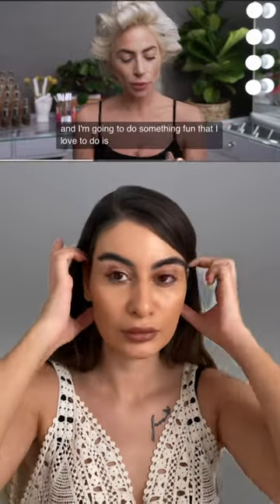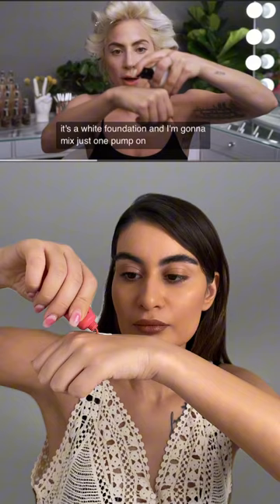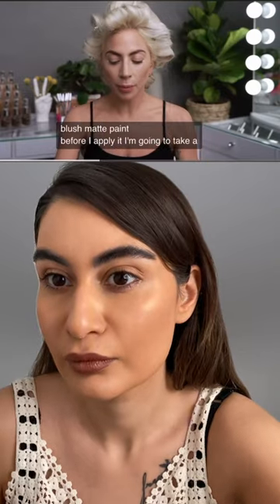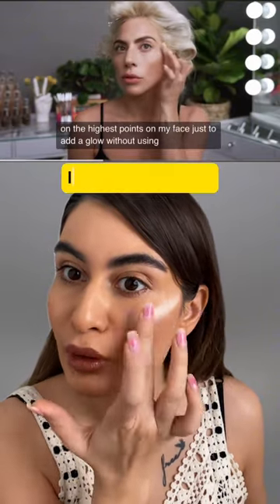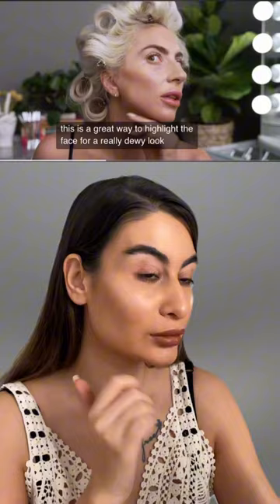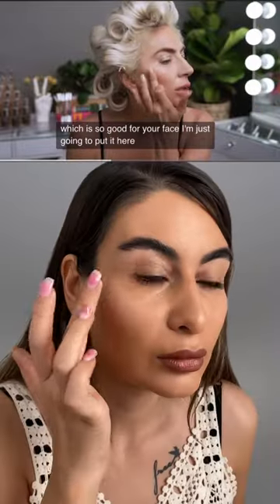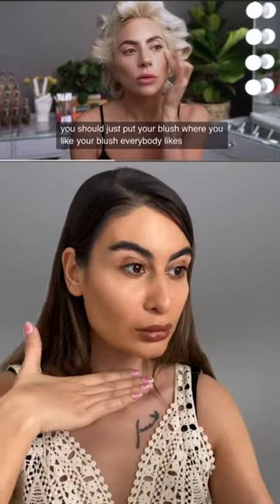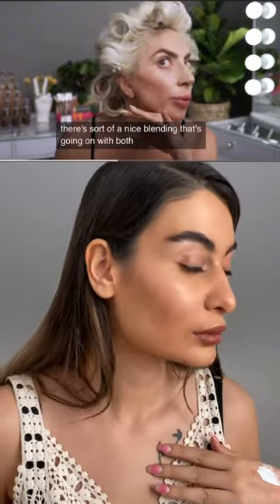Lady Gags Glowy Blush Hack 🌟💗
I'm using L.A. Girl Pro Color Foundation Mixing Pigment